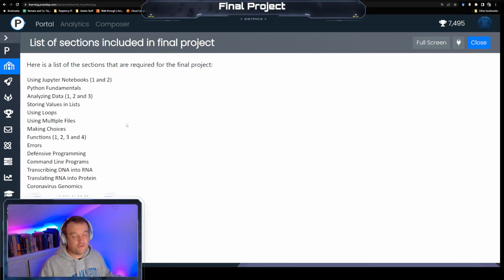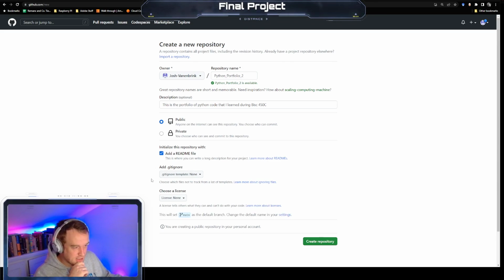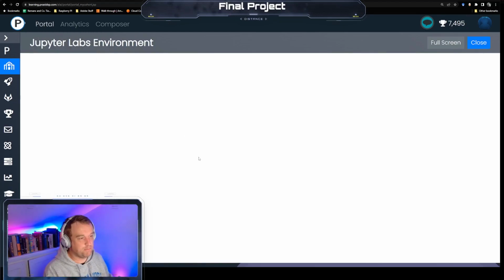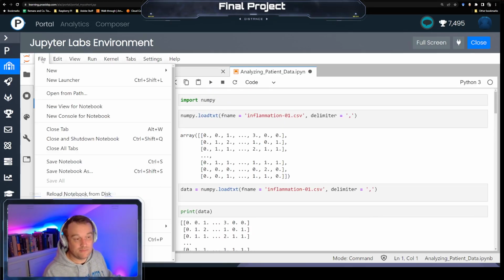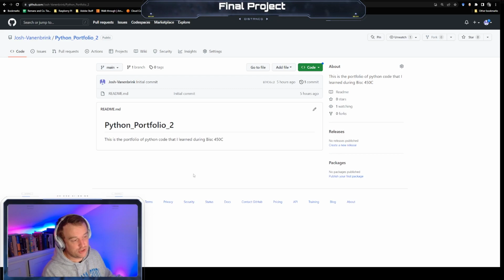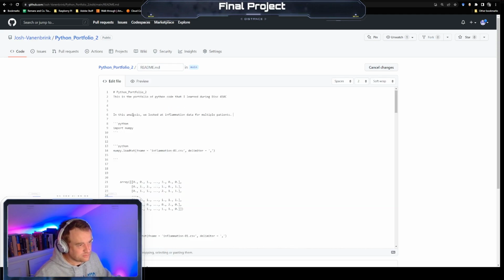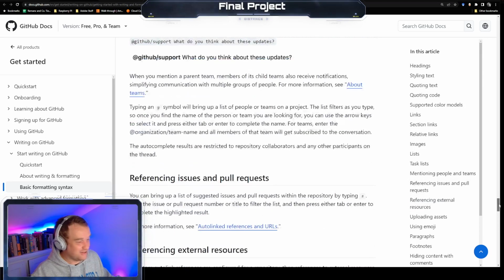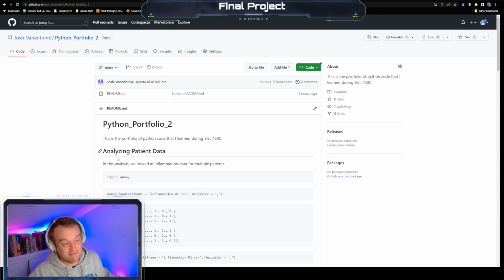Final Project - Latech - 2023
In this video I'll go over what is included in the final project.